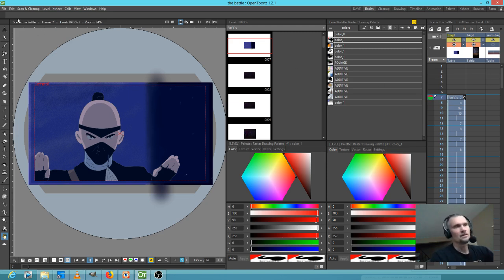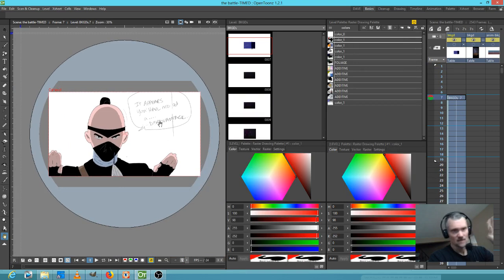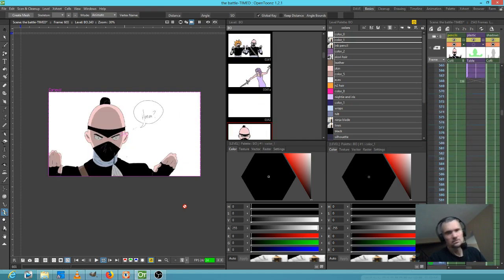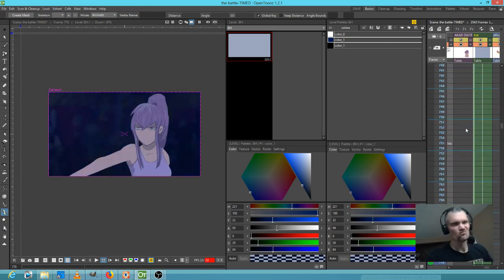ANIMATING ANIME - Production workflow notes ... important but dry...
This will be a useful video for anyone trying trying to do a long form cartoon production, because I'm taking a look at real world challenges you are likely to run into as your project nears a more complete state and by definition becomes more complex.

The goal is to arrive at a reasonably reliable workflow that does not paint you into a corner logistically or creatively.